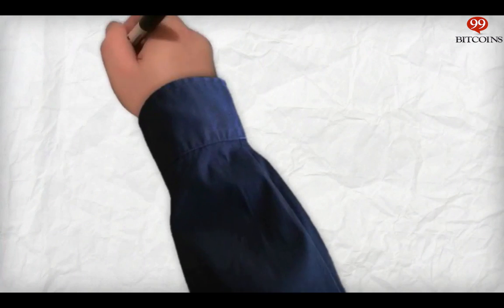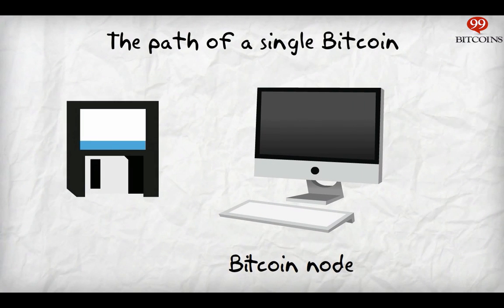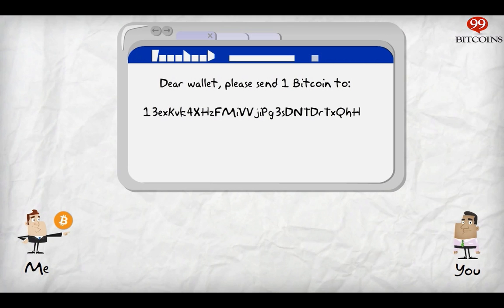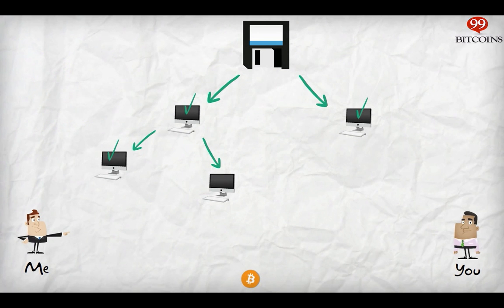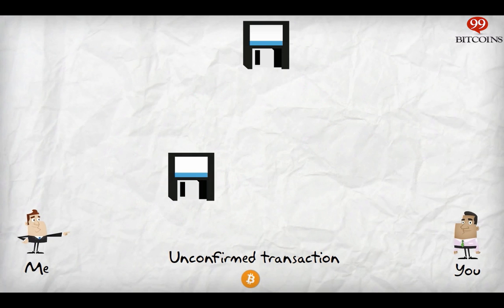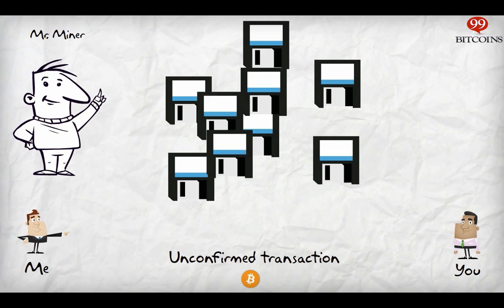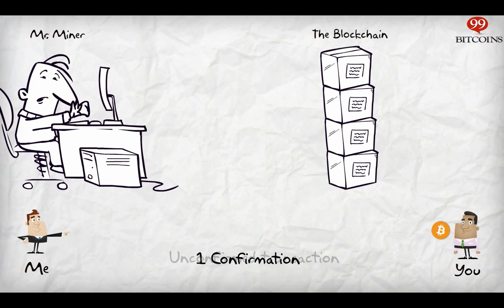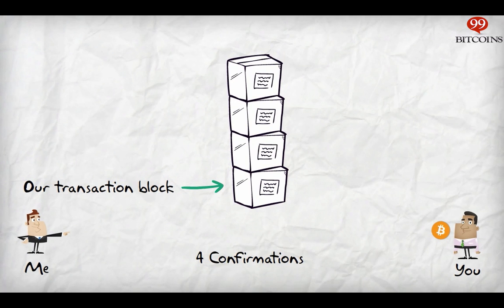The Path of a Single Bitcoin